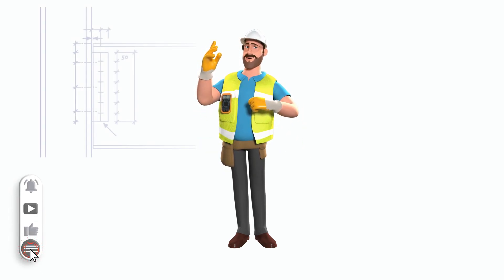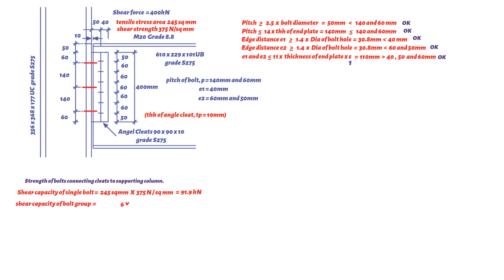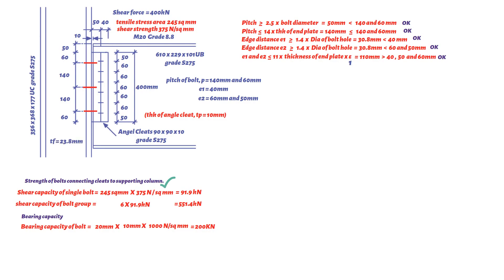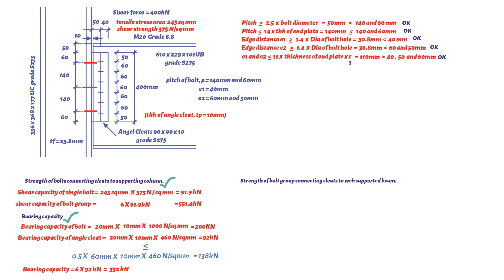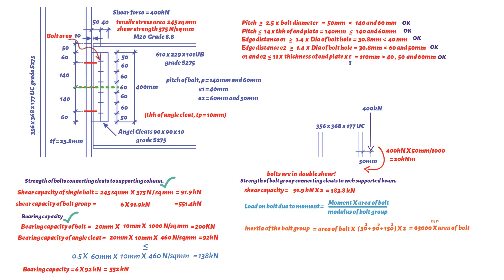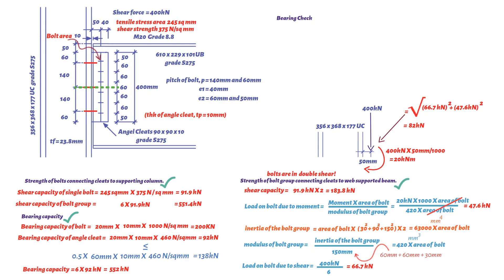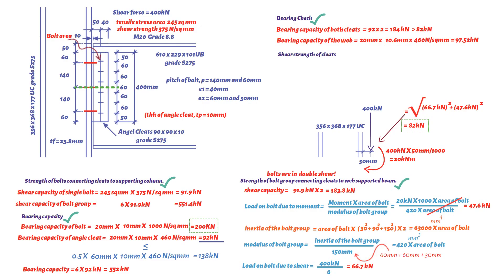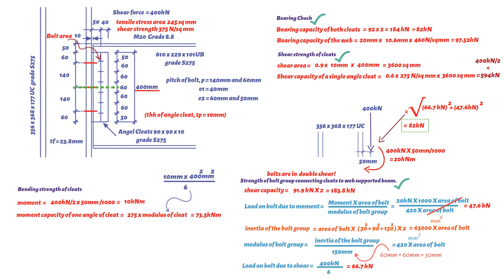How to design double angle connections ( Cleat Connections)